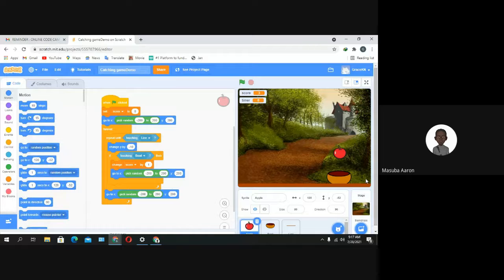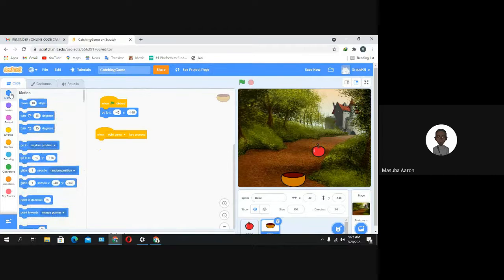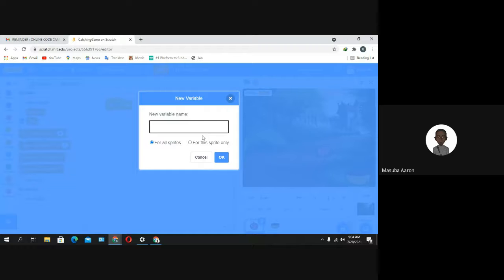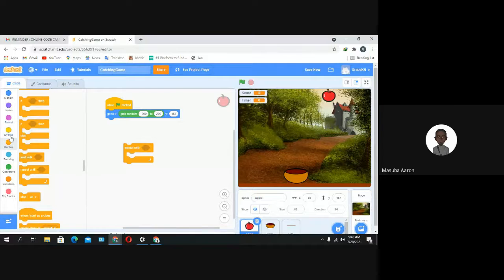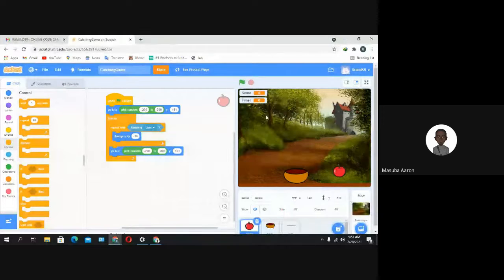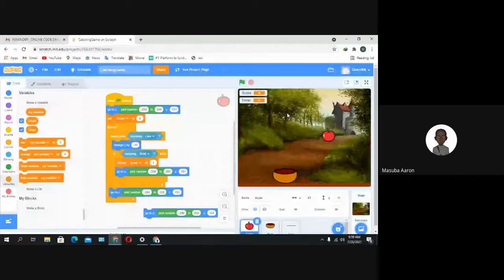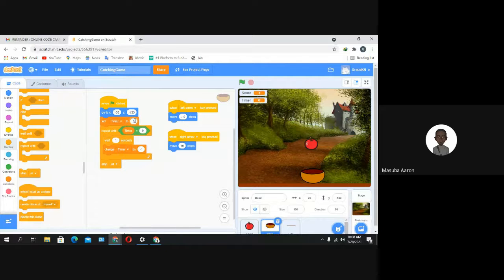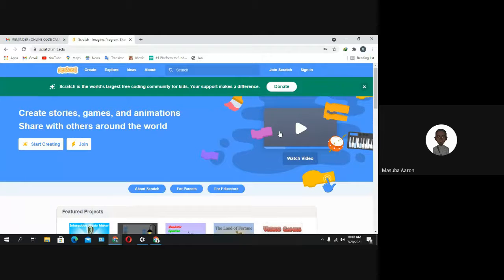ONLINE CODE CAMP WITH SCRATCH SESSION 3